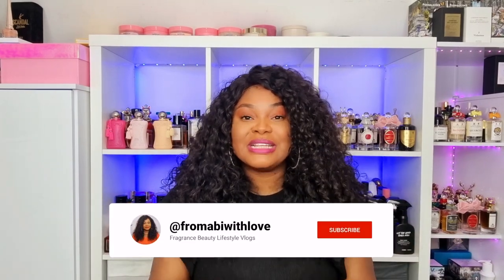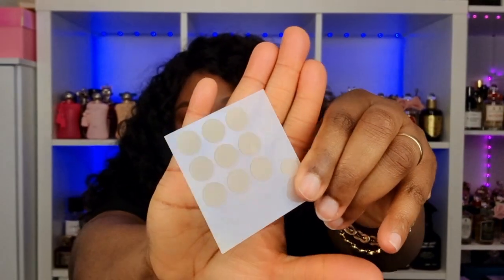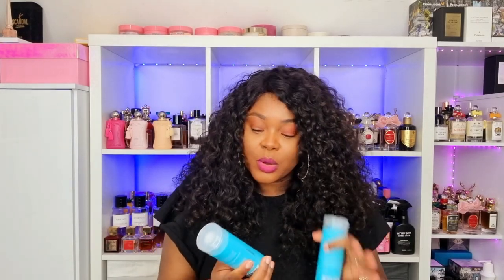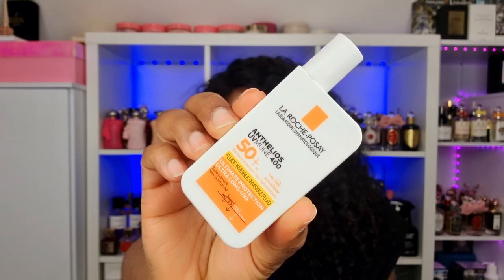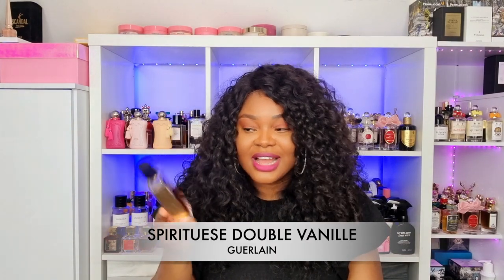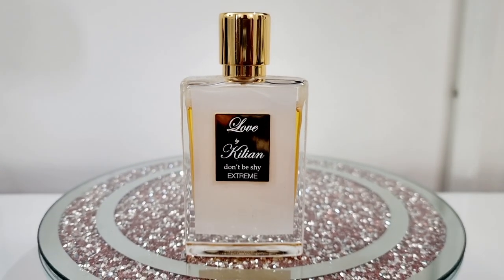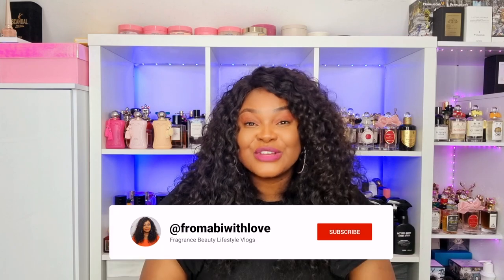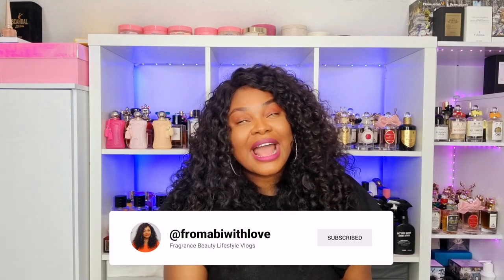My Current Obsessions | My Favourite Fragrances, Skincare, Hair and More!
I'll be sharing my Current Obsessions and Favourites Fragrances, Skincare, Hair and More!

📌 Amazon Storefront 📌

📌 Discounts 📌

📌 𝐏𝐞𝐫𝐟𝐮𝐦𝐞𝘀 𝐌𝐞𝐧𝐭𝐢𝐨𝐧𝐞𝐝 📌

Thameen - Peregrina

Kilian - Love Don’t Be Shy Extreme

YSL - Cinema

Penhaligon’s - Solaris

📌 𝗛𝗮𝗶𝗿 📌

📌 𝗦𝗸𝗶𝗻𝗰𝗮𝗿𝗲 📌

📌 𝗦𝗵𝗼𝗲𝘀 📌
Mach Mach Shoes

💄𝐌𝐀𝐊𝐄𝐔𝐏 💄

NARS Cosmetics Radiant Creamy Concealer
Shade - Truffle